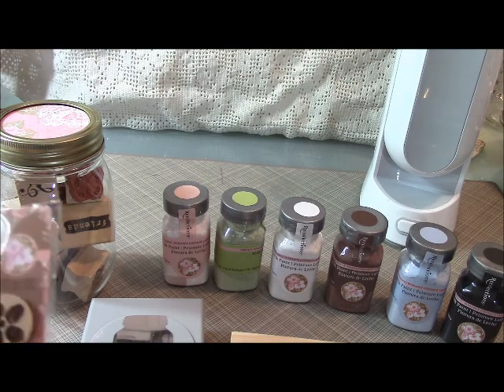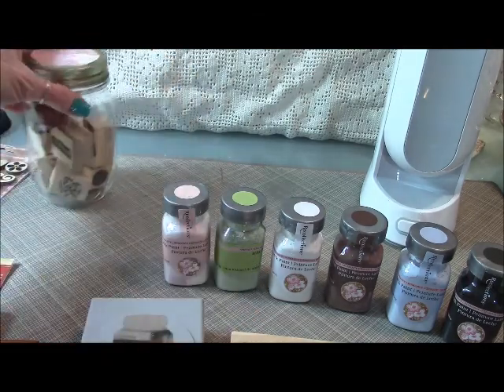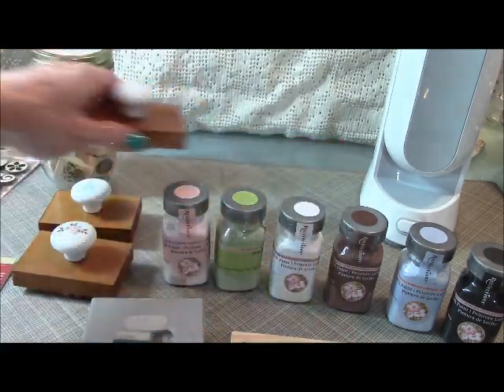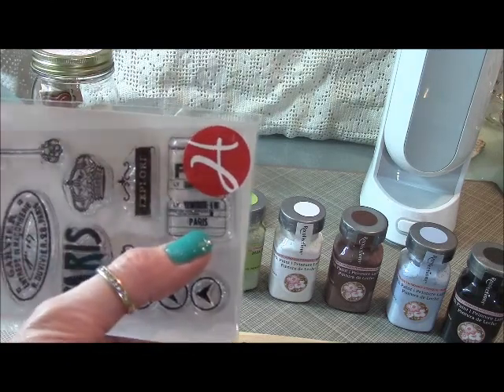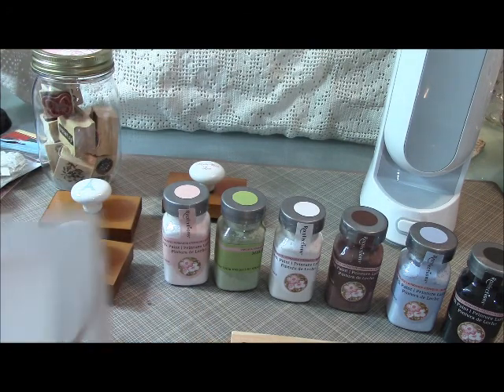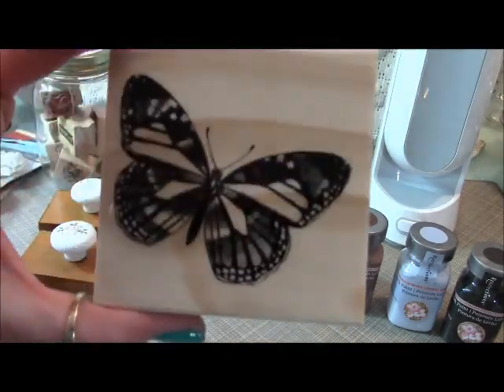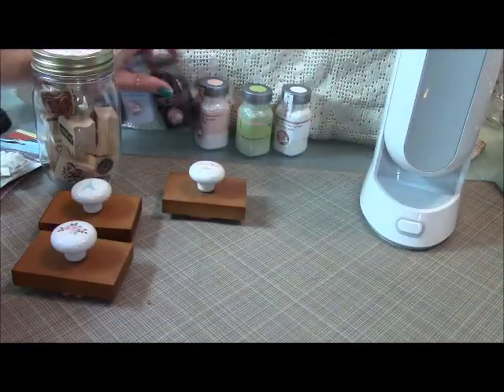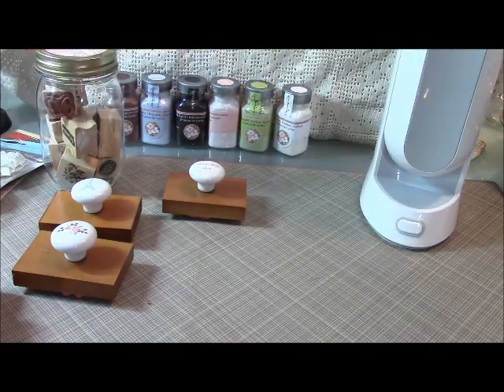Michael's haul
Small Haul from Michael's craft store.